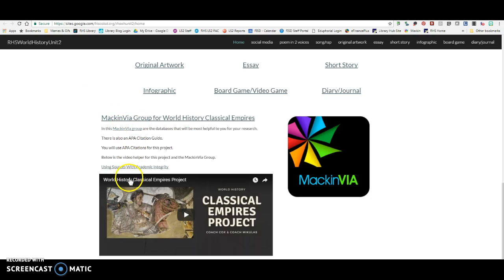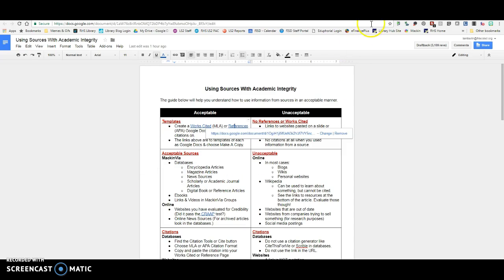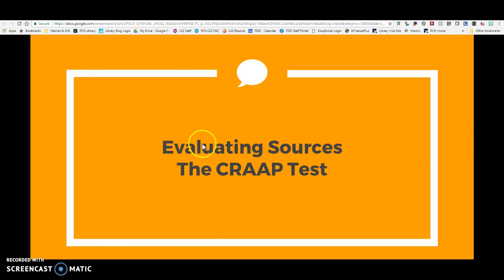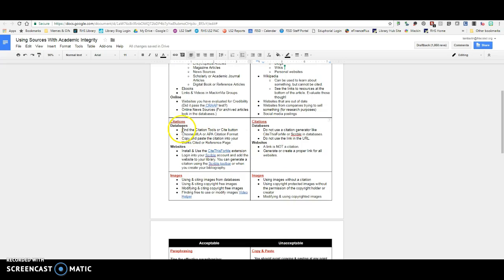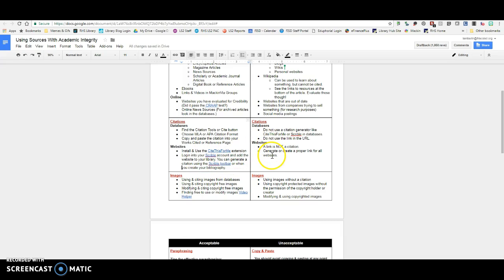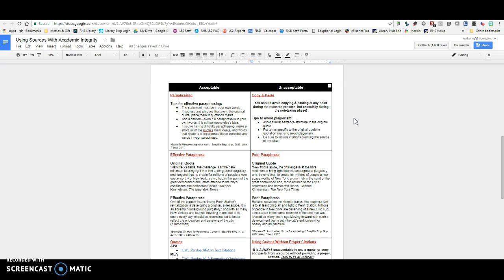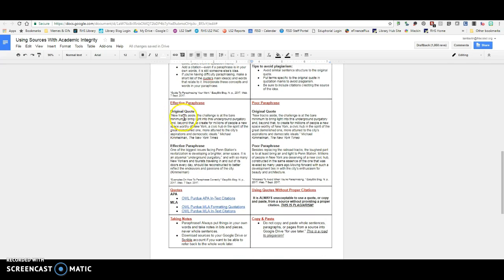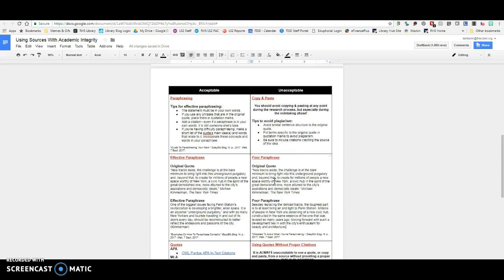Using Sources With Academic Integrity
Using Sources With Academic Integrity Video Helper